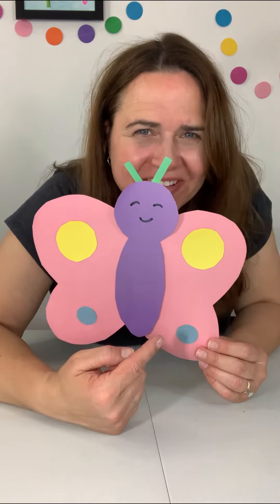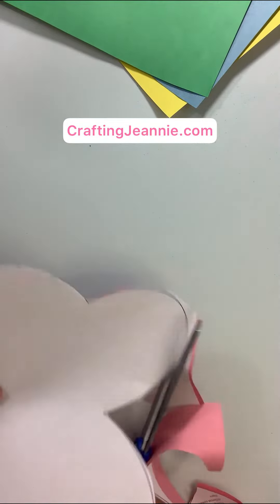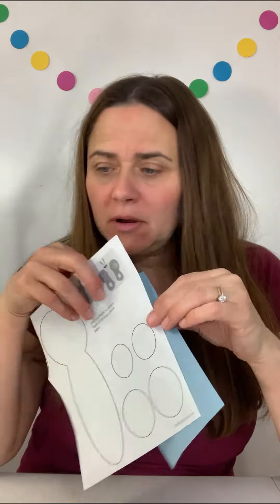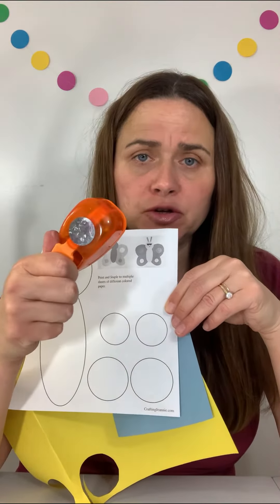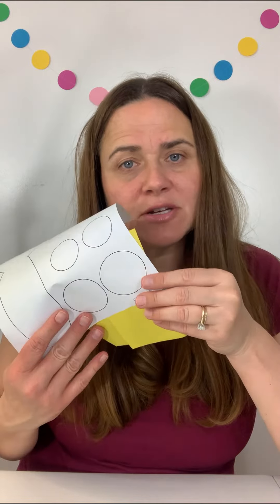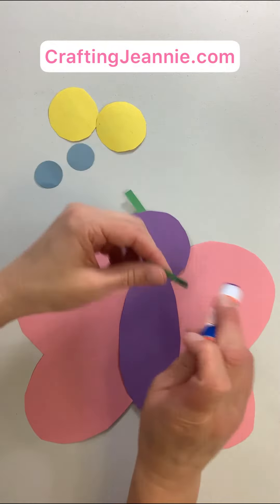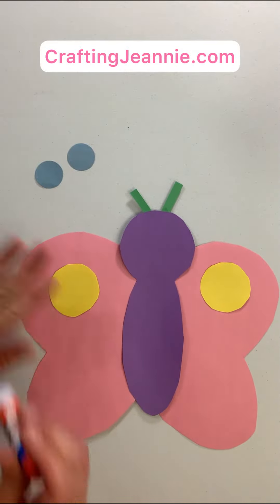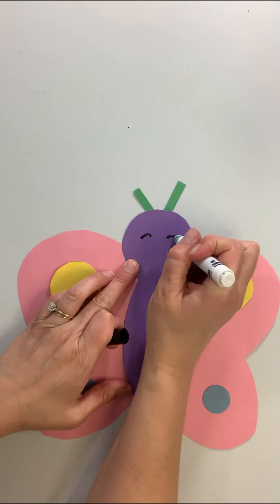Paper Butterfly Craft - Free PDF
Make this Paper Butterfly Craft. It's so Easy - You and your little ones are going to love it.

Make this Easy Butterfly craft with your kids, it's perfect for preschool, kindergarten, in a classroom, at daycare or at home.

for more craft videos!